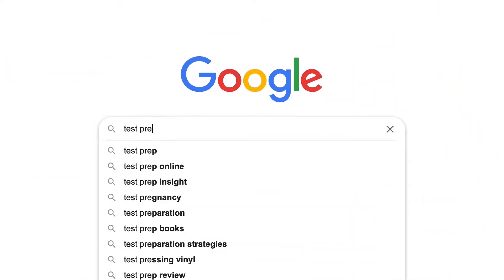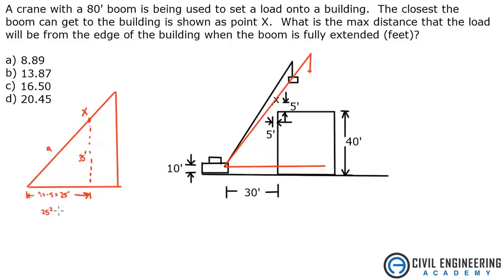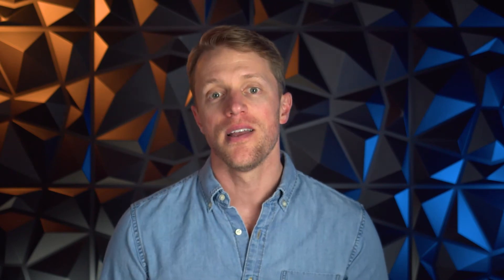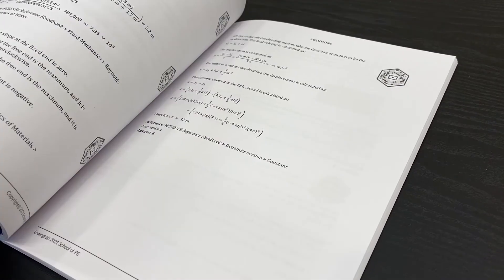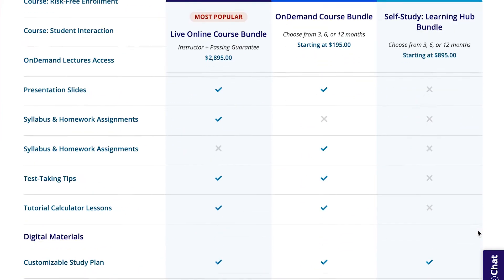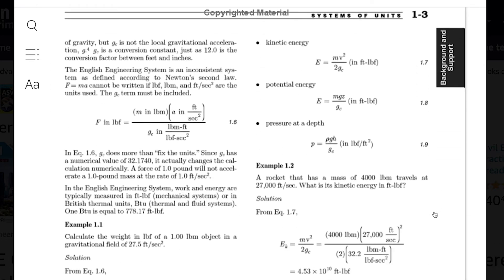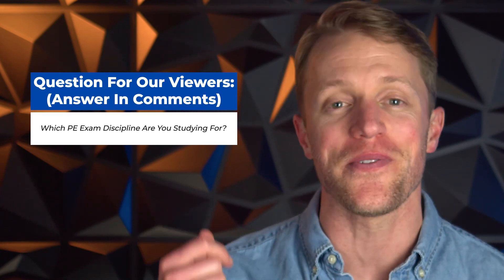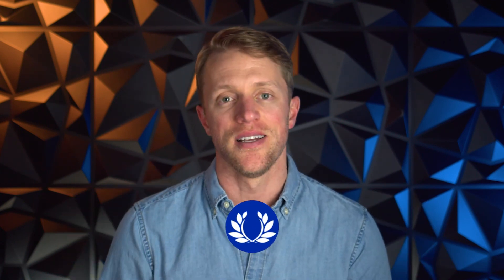Best PE Exam Prep Courses (Rated & Reviewed)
(Extra $100 OFF with code NEW0126)

     (Free Consultation)

Best PE Exam Prep Courses (Rated & Reviewed). In this video, John from the Test Prep Insight team discusses the best PE exam review courses on the market. The Principles and Practice of Engineering exam is very difficult, so it's important you choose the right prep course to help you pass. John talks about all the different aspects of these PE exam courses, including live classes, prep books and practice questions. He also covers all the different PE exam study materials these prep companies provide in addition to their primary curriculum. Overall, John really likes Civil Engineering Academy, School of PE and PPI2Pass. He thinks any of these top-rated PE review courses will help you pass the exam, but he thinks each one is best for different types of learners. Hopefully it helps you decide which PE exam course to choose to help you study for the PE exam. Best of luck!

▬ RELATED CONTENT ▬
Best PE Exam Prep Course Guide:

▬ VIDEO CHAPTERS ▬
0:00 - Introduction
0:40 - Civil Engineering Academy PE Course
2:37 - School Of PE Prep Course
4:51 - PPI2Pass PE Review Course
7:24 - Verdict: Best PE Exam Prep Course